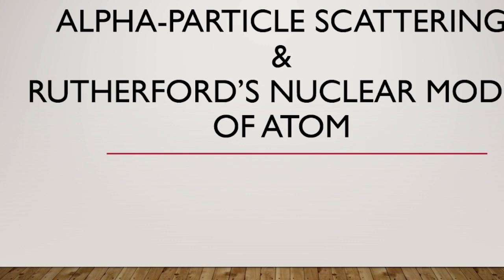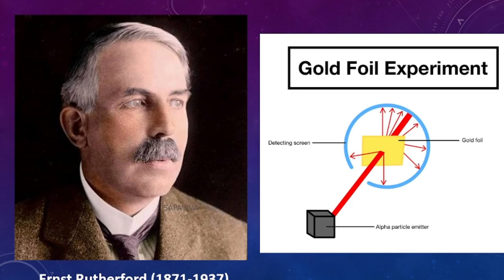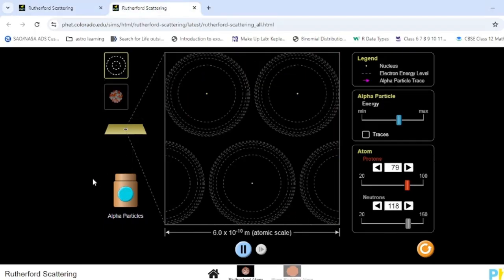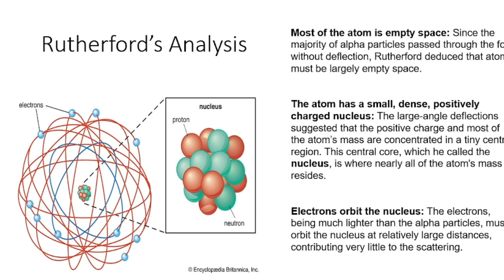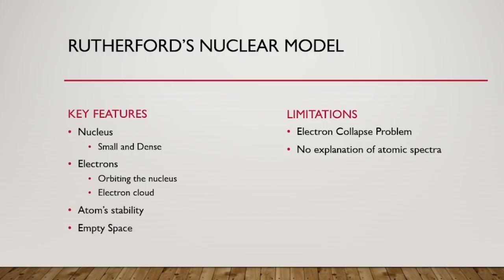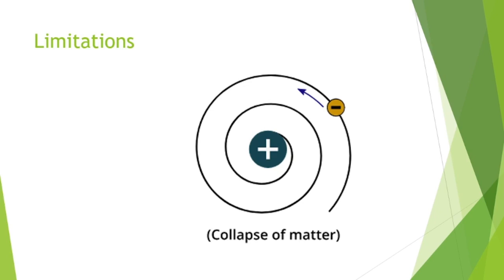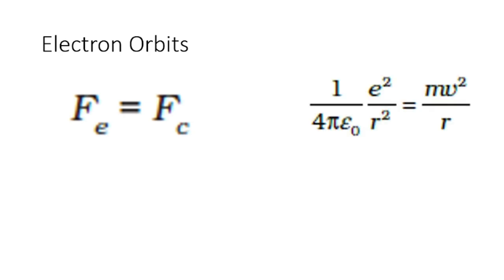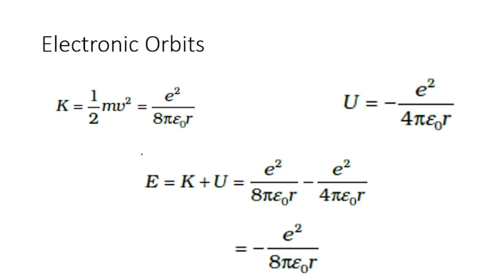Rutherford's Alpha Particle Experiment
Explore the groundbreaking Rutherford Alpha Particle Scattering Experiment that revolutionized our understanding of atomic structure! In this video, we dive deep into how Ernest Rutherford and his team used alpha particles to uncover the true nature of the atom, leading to the discovery of the dense, positively charged nucleus at its center.

Watch as we break down the experiment's setup, the surprising results, and how it shattered the then-accepted "plum pudding" model of the atom. Learn about the significance of alpha particles, the implications of Rutherford’s findings, and how this experiment laid the foundation for modern nuclear physics.

Whether you're a student, educator, or science enthusiast, this video offers a clear and engaging explanation of one of the most important experiments in the history of science.

Key Highlights:

Overview of alpha particles and their properties
Step-by-step explanation of Rutherford’s experiment
Insight into the discovery of the atomic nucleus
The impact of the experiment on atomic theory